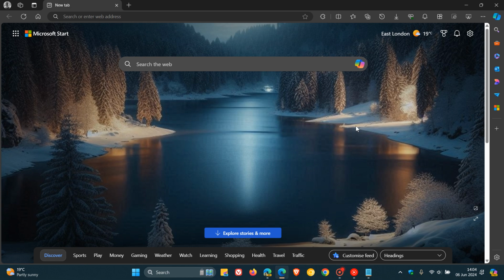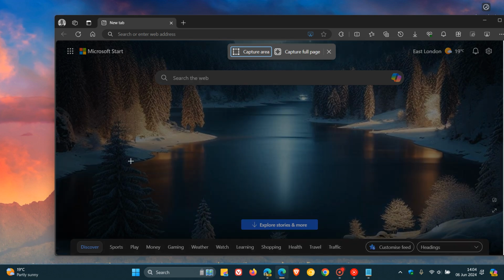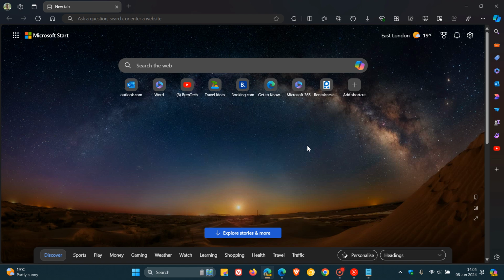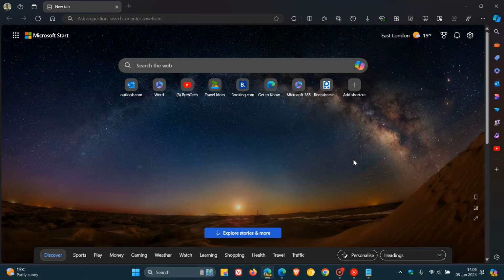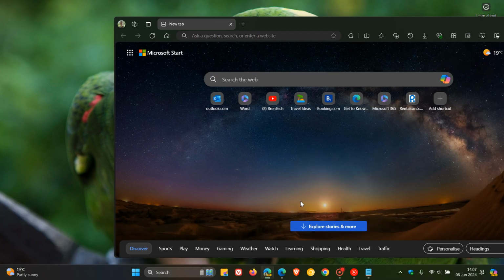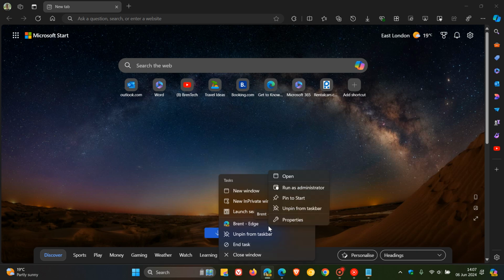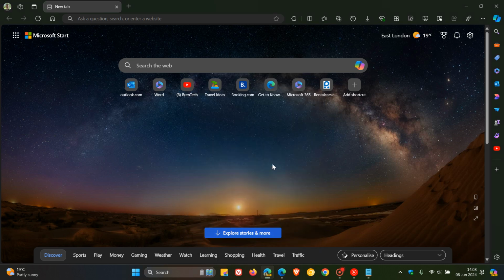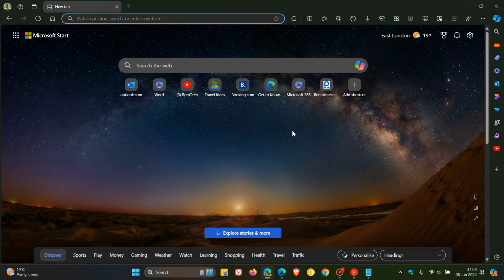Microsoft Edge could be getting a Revamped Screenshot Tool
In Edge Canary 128, Microsoft is working on some useful improvements, hidden behind this command line flag:
--enable-features=msEdgeScreenshotInWebCapture,msEdgeWebCaptureUniformExperience